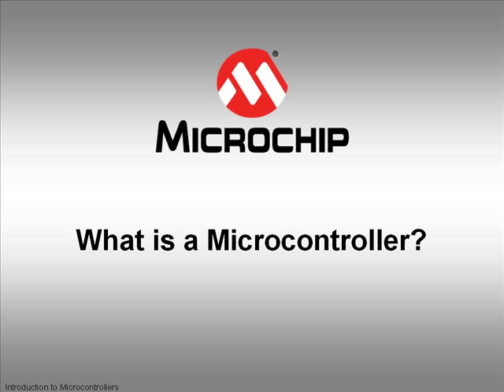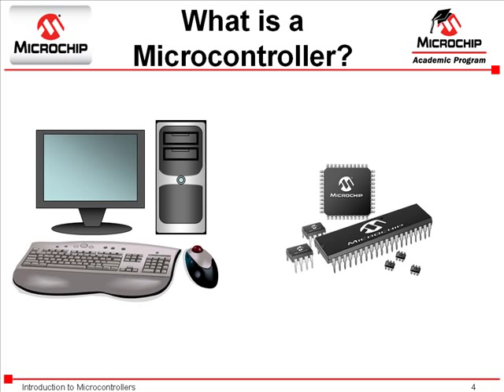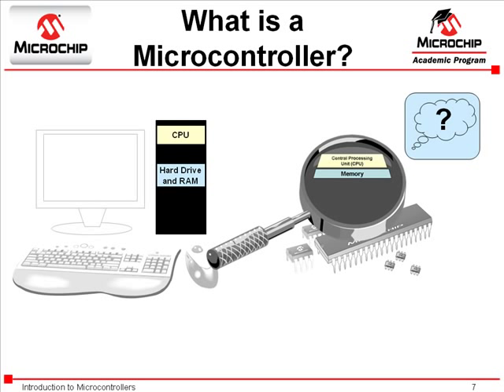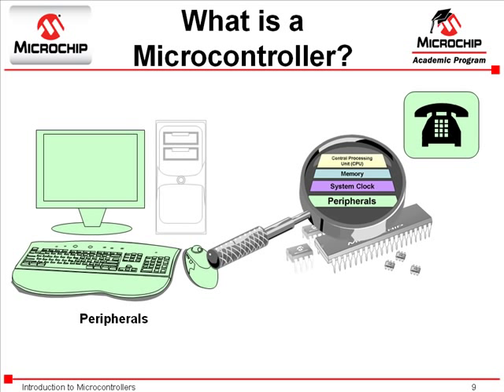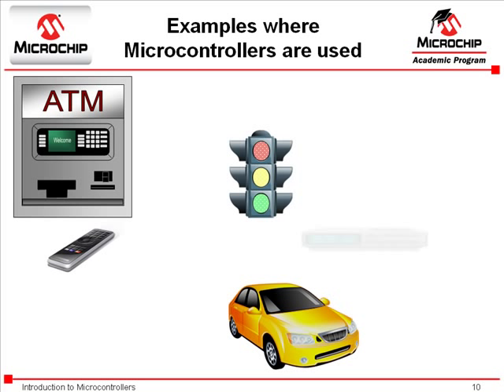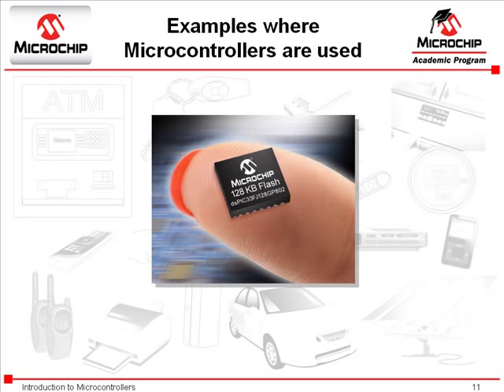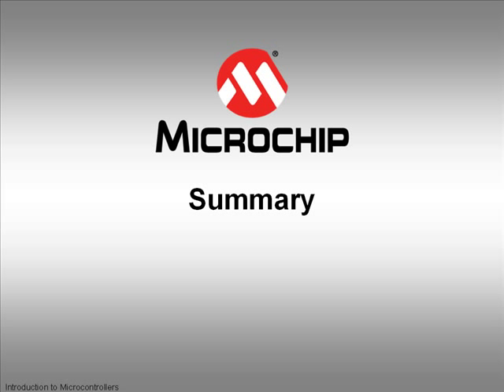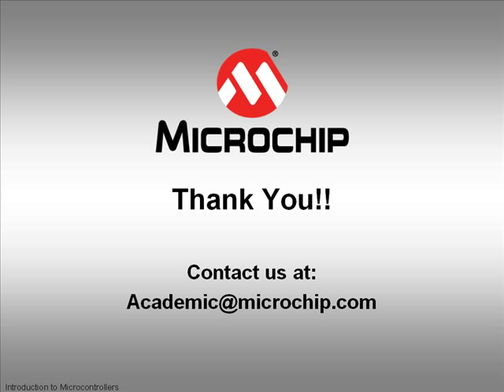What is a Microcontroller?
to learn more. This video is intended for beginners unfamiliar with Microcontroller. The basic components of a Microcontroller are compared to a common household PC to help reinforce concepts.